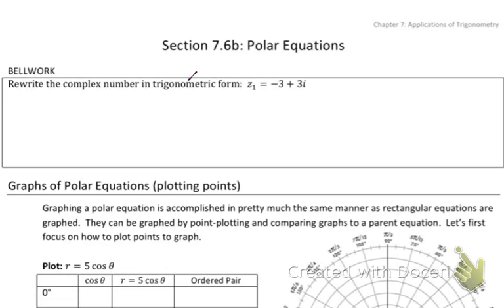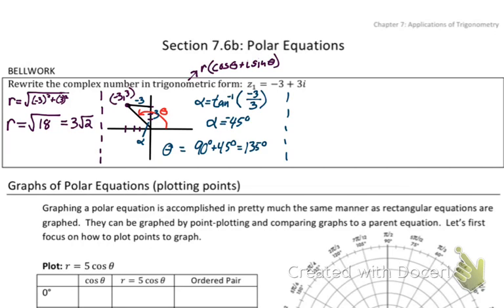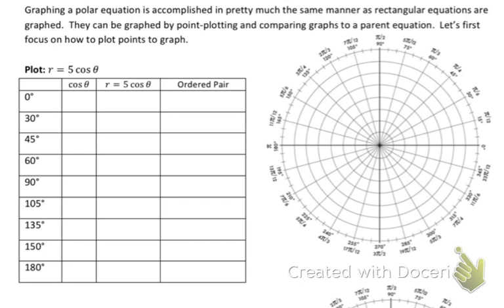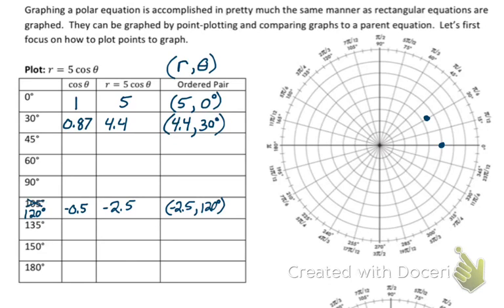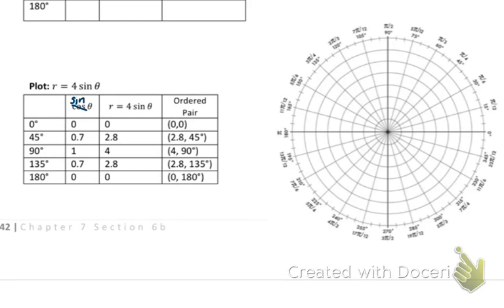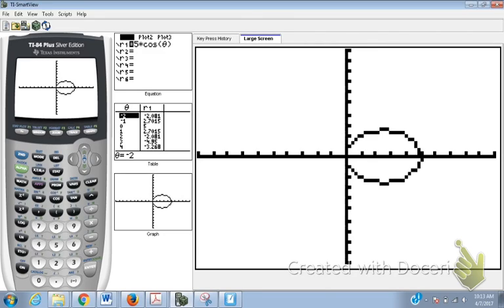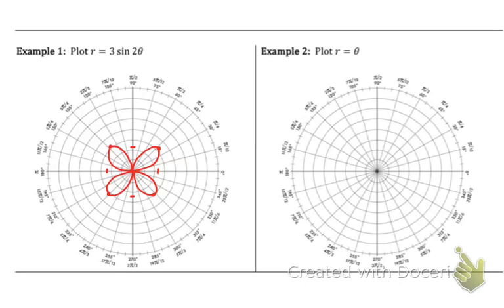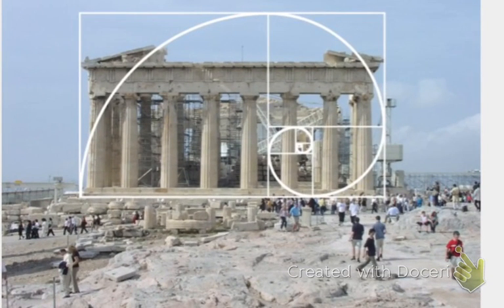Precalc 7.6b (4/7)